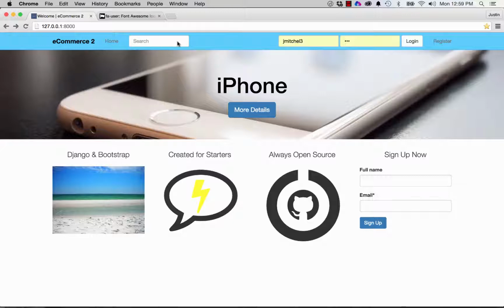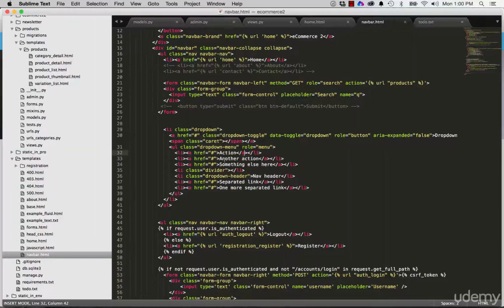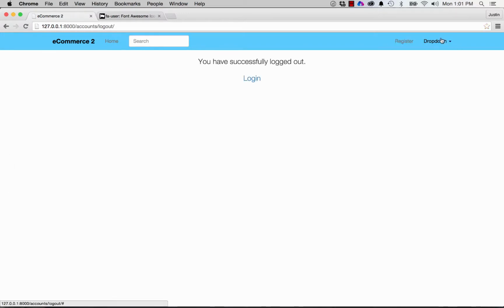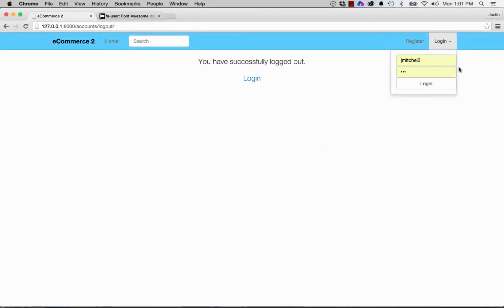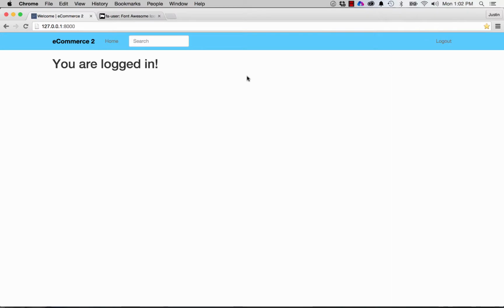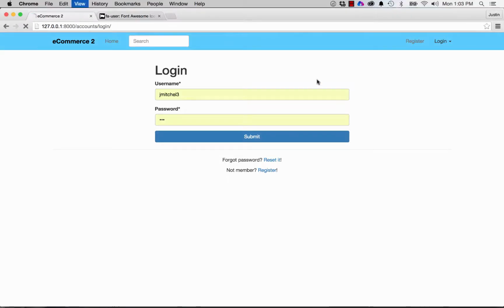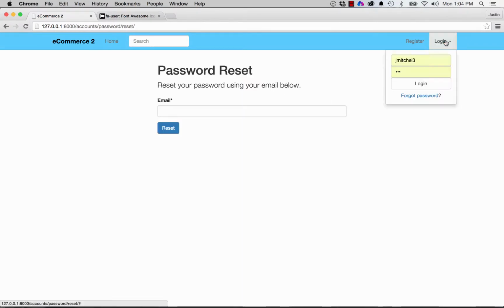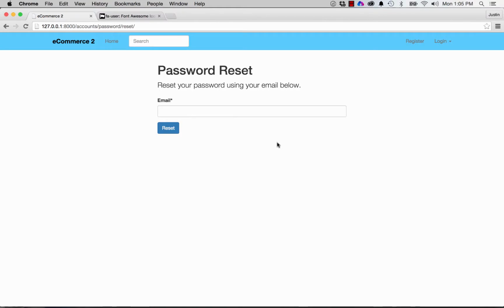Coding || 32. Login as Dropdown Menu